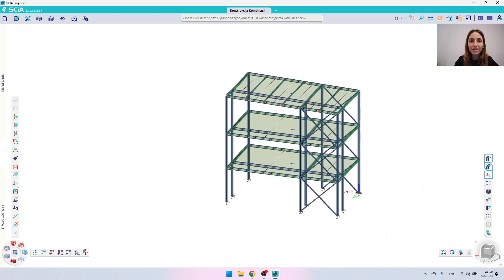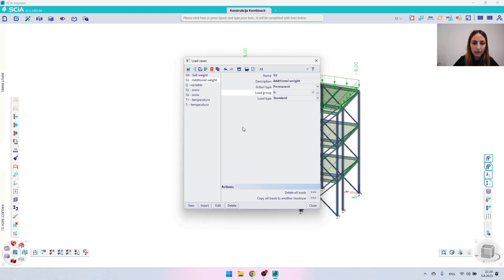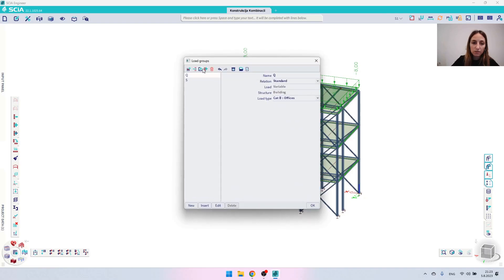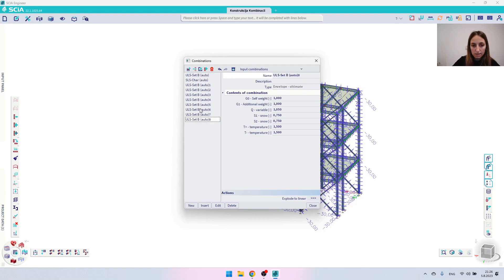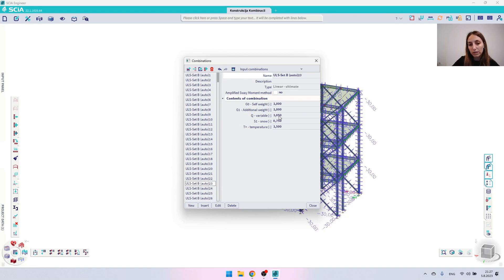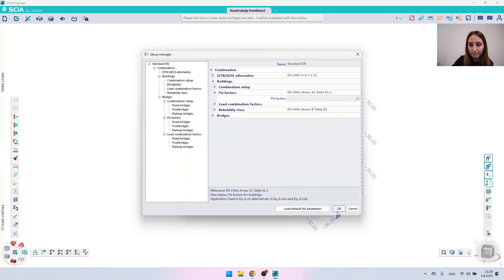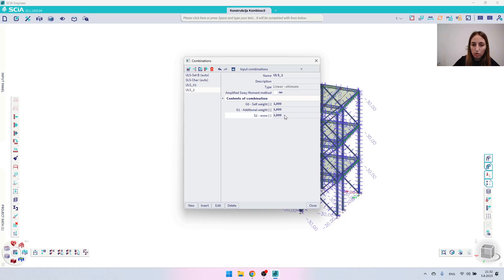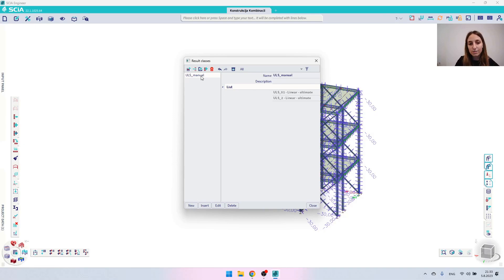HOW TO: Work with combinations in SCIA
I divide this video in two parts where in the first I explain how to work with software's automatic combinations while in the second part I show how to successfully create manual linear combination.